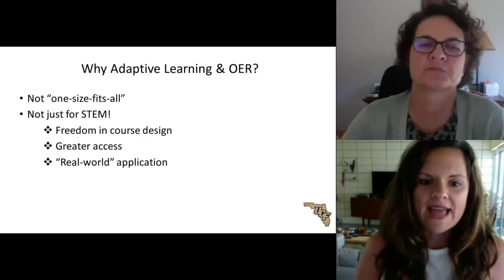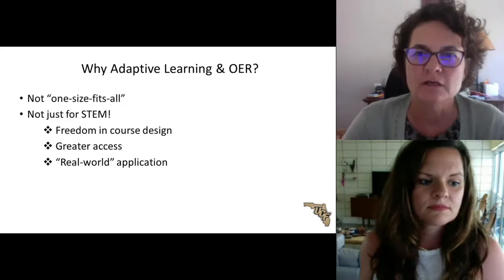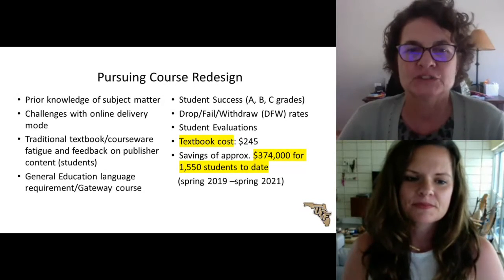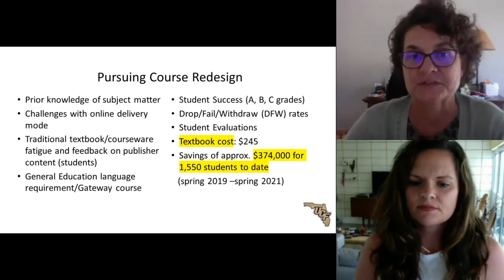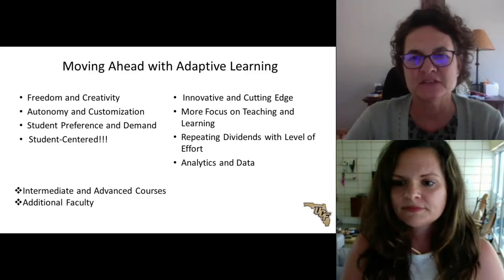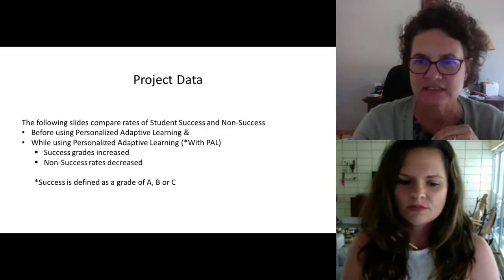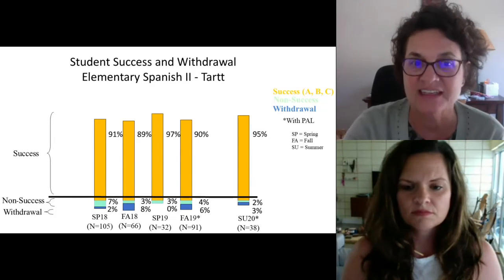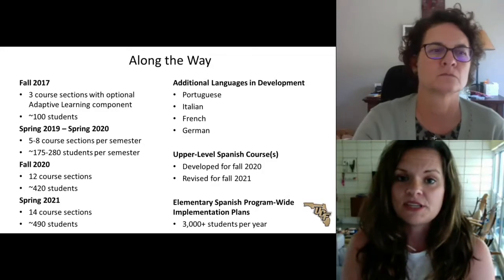ASU Remote 2021: Course "Re" Design with Adaptive Learning & Open Educational Resources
This video is archived and may not meet WCAG 2.1 accessibility standards.

Learn about the work of faculty at the University of Central Florida who improved accessibility and equity through the adoption of adaptive learning practices. Kacie Tartt and Anne Prucha, instructors at the University of Central Florida, share how they redesigned their Spanish language and culture course with adaptive courseware and involving students in the course redesign.